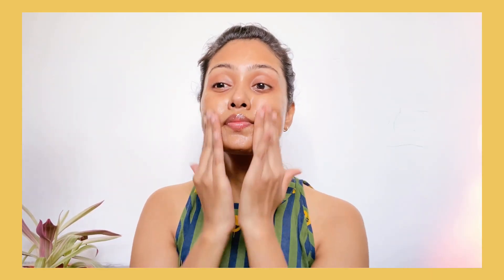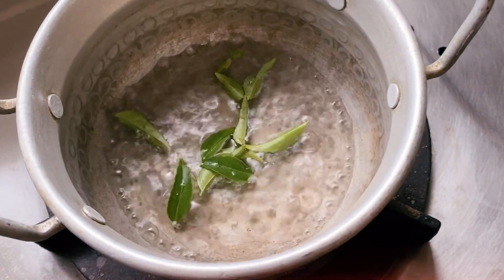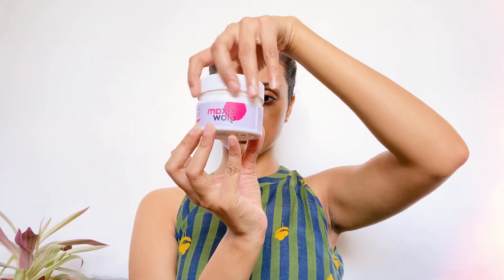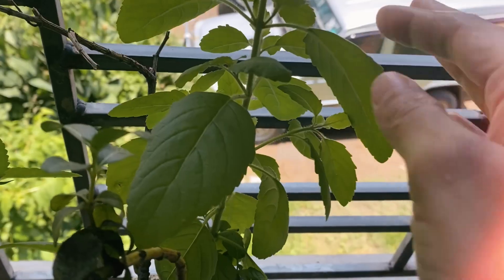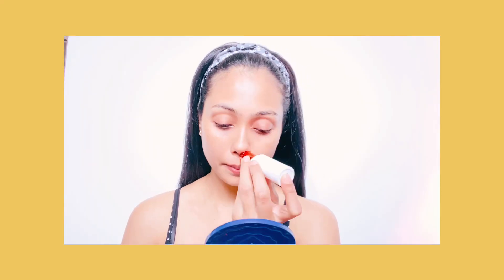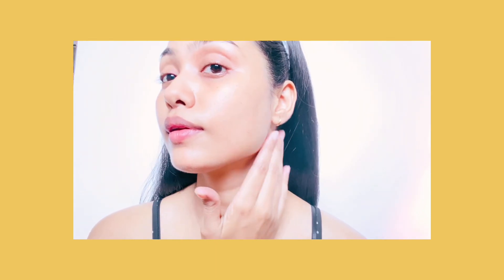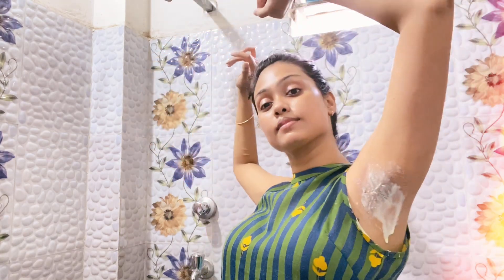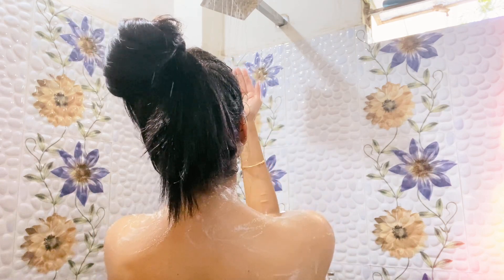MY BODYCARE ROUTINE |Armpit Diy Tulsi Tea Using Gentle Body Soap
Six am glow exfoliator

Sunshree facial hair removal

Tinkle Eyebrow Razor

Aloevera gel

The Unbottleco Handmade Soap

Hello guys welcome to Ria Unleashed

collaboration.